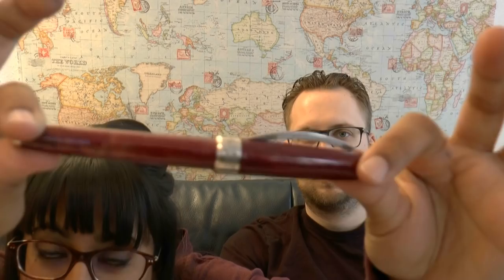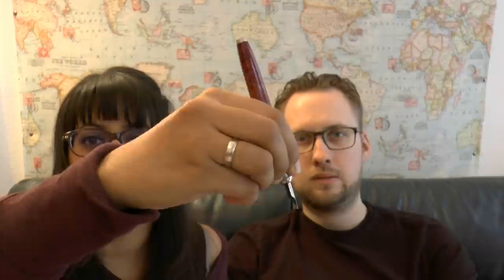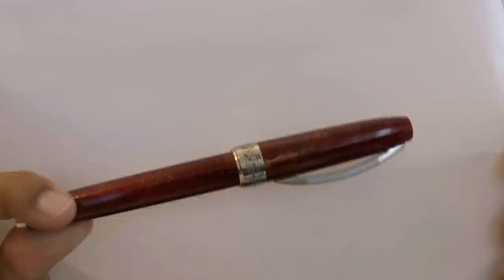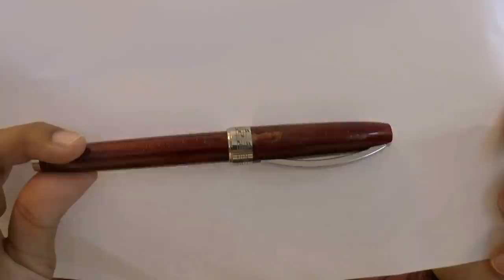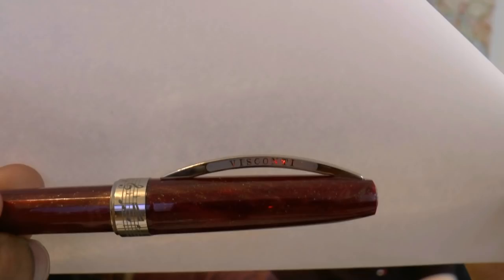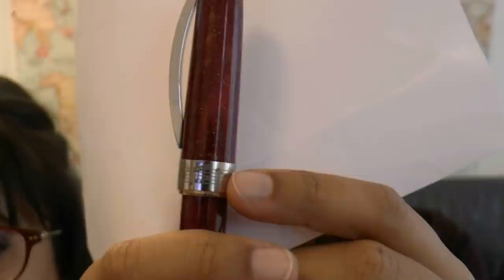Serious Nibbage Visconti Hall of Music Jazz